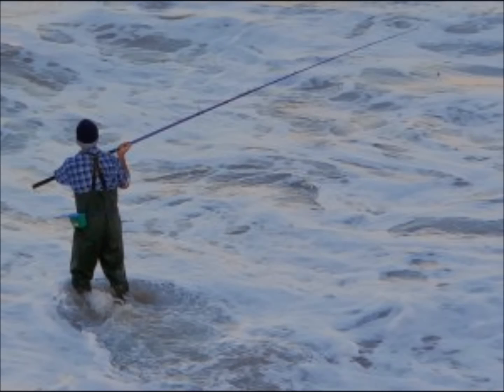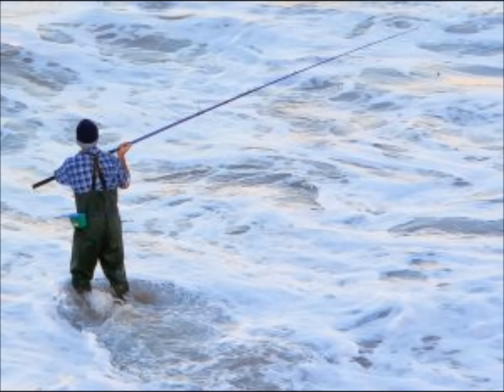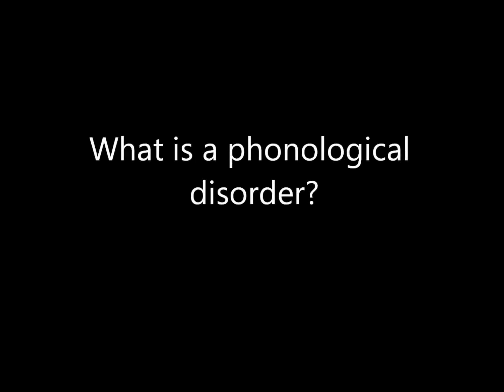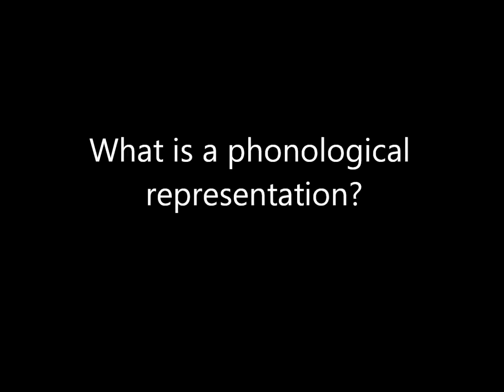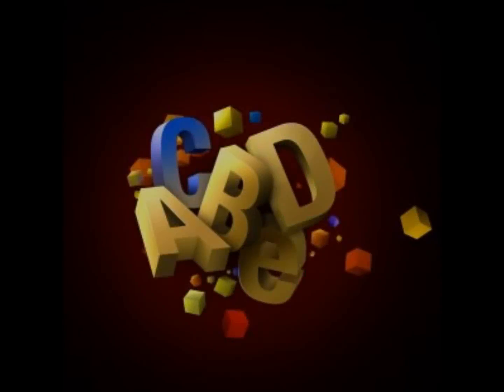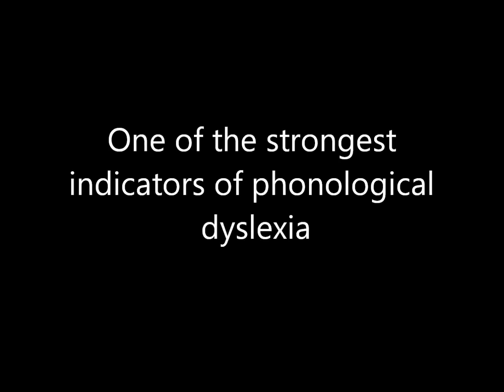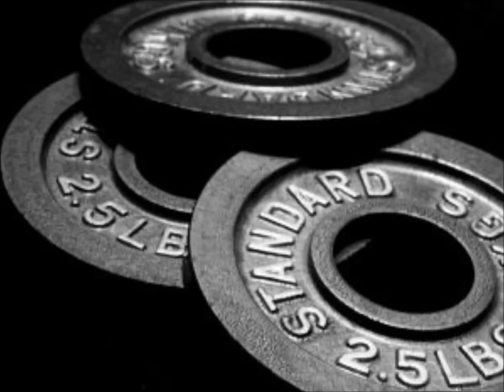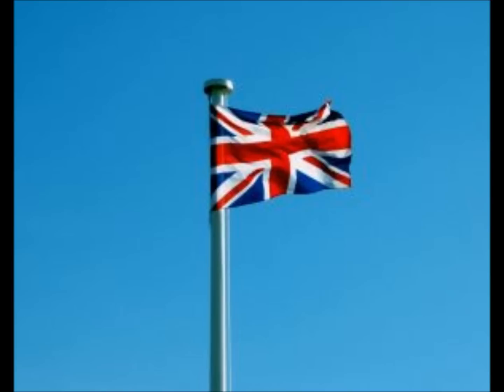The Phonological Disorder.wmv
The phonological disorder theory is one of the most popular explanations for dyslexia at the current time. It is about confusion at the level of the individual speech sound.